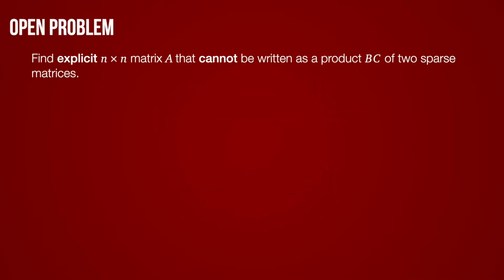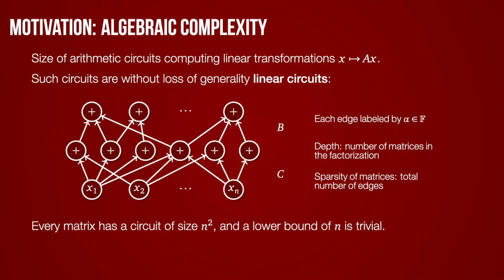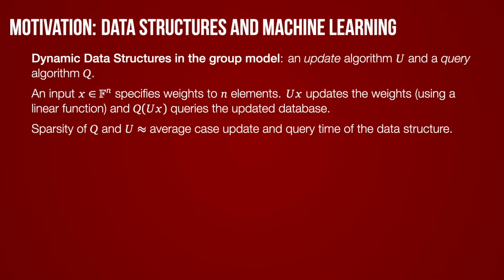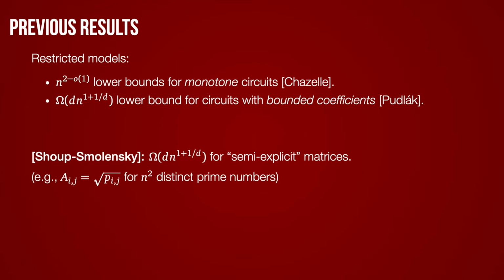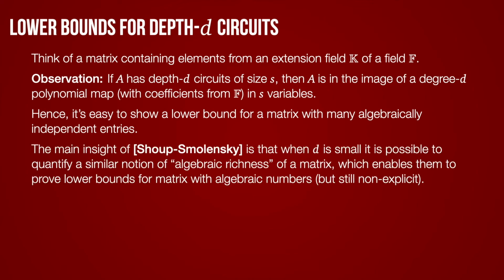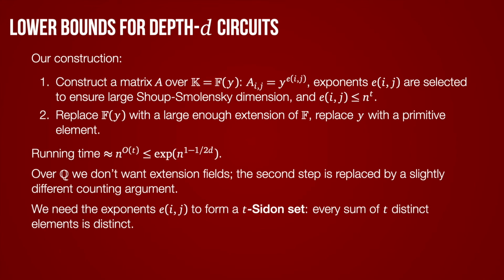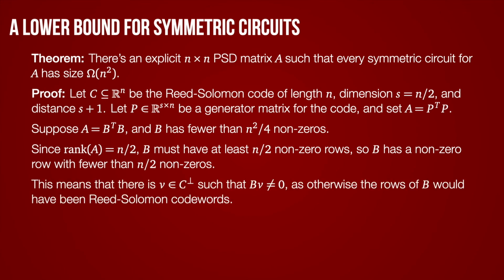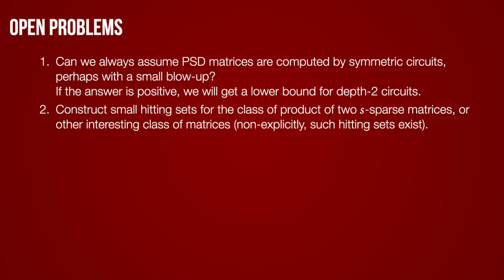Lower Bounds for Matrix Factorization - Ben Lee Volk